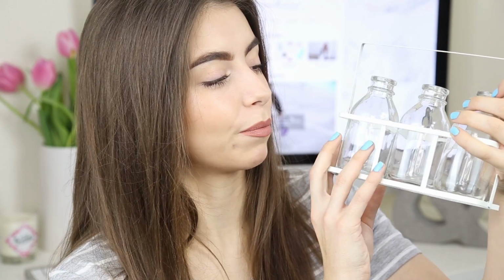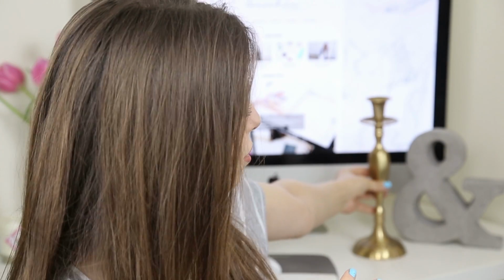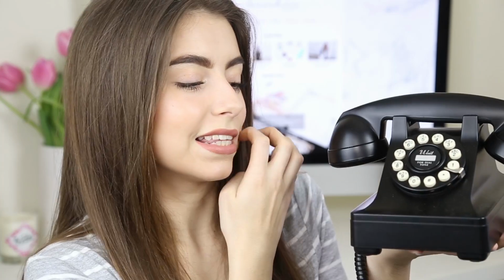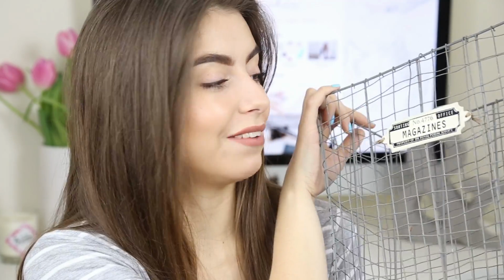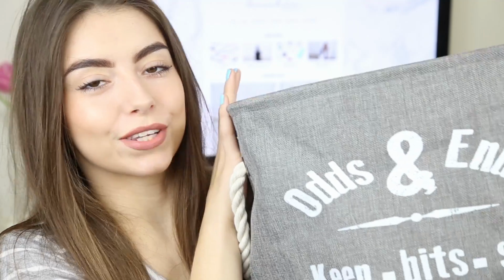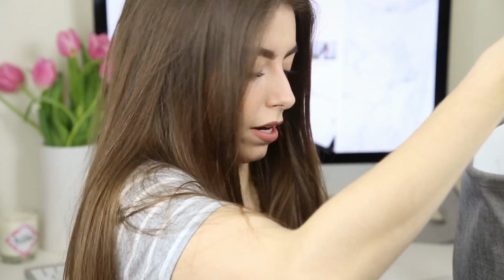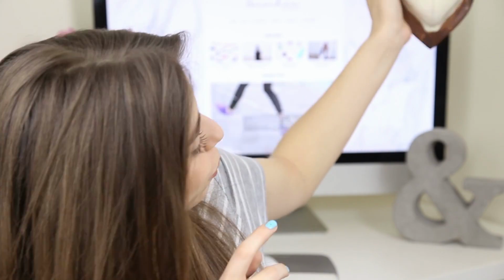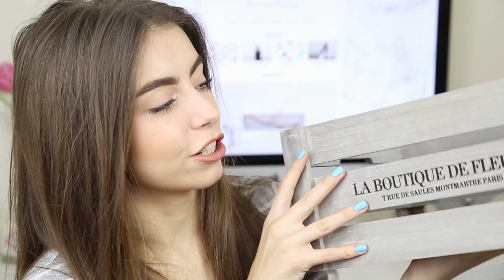Home Haul | Flamingo Gifts | ASDA | DotComGiftShop | cocochic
I've gone a little homeware crazy this week, so naturally I've decided to film a video showing you guys what I picked up! They're all pretty budget-friendly, so be sure to check out the links below to grab yaself a cheeky bargain!